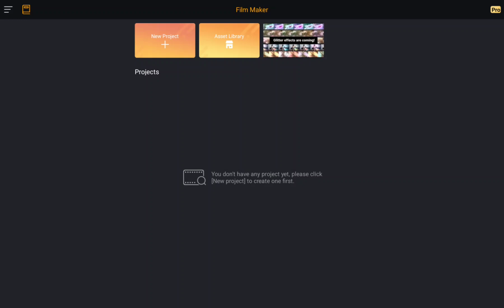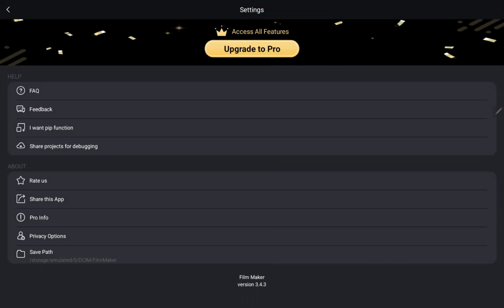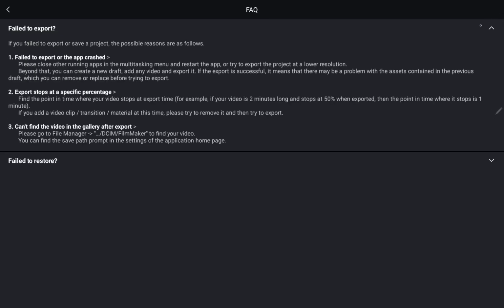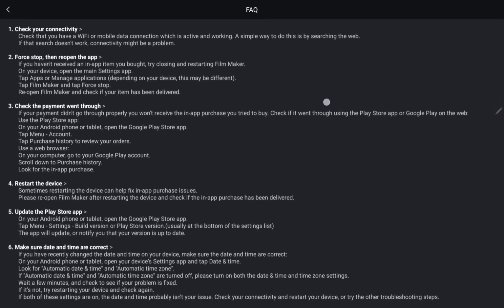How to find frequently asked questions on Film Maker Pro?